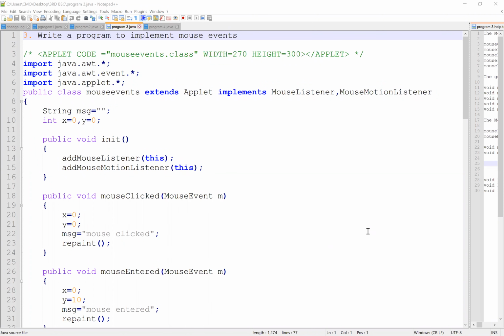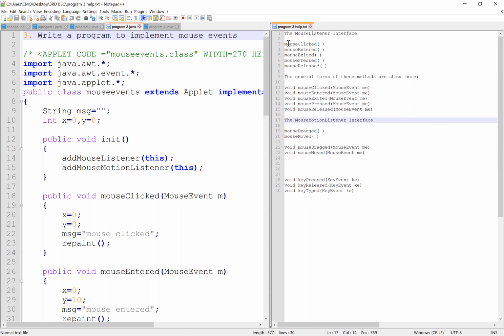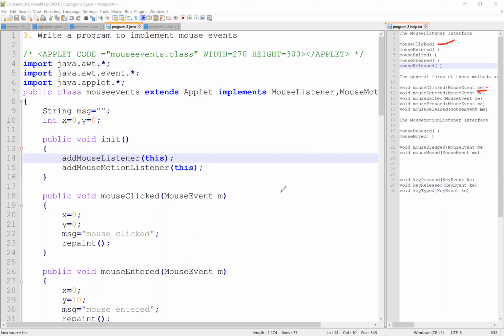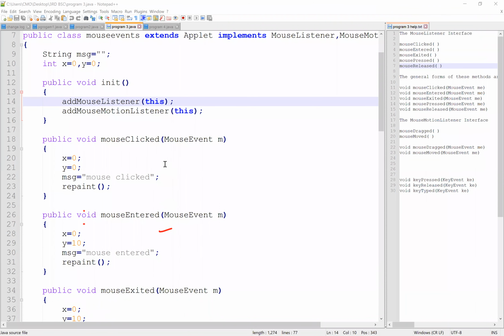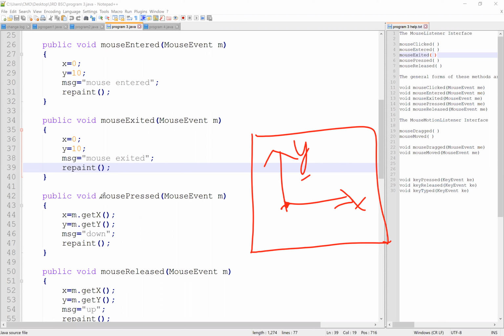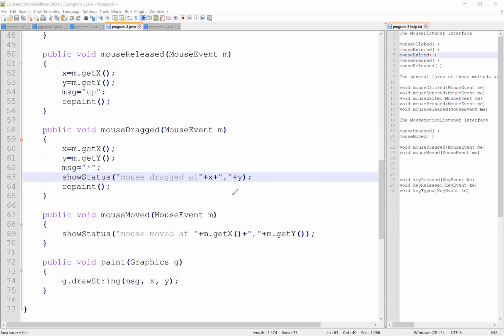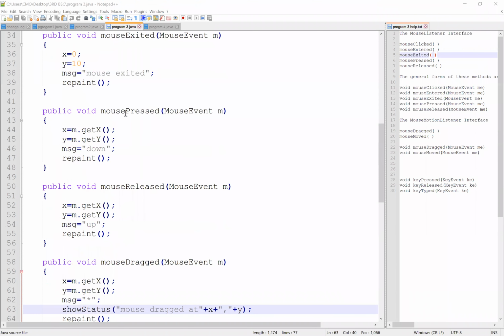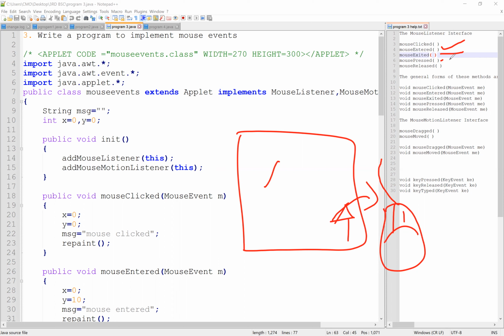AJAVA Lab program 3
3. Write a program to implement mouse events